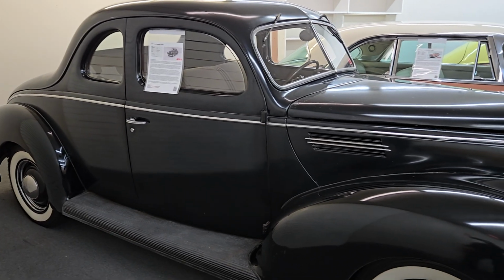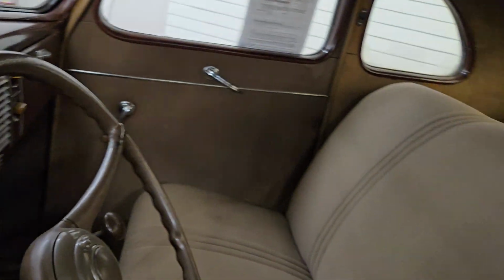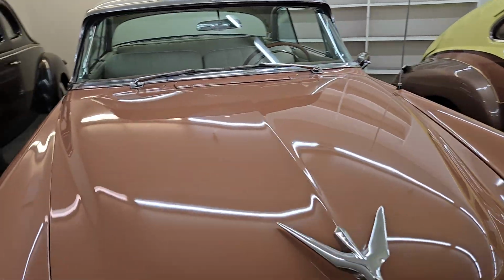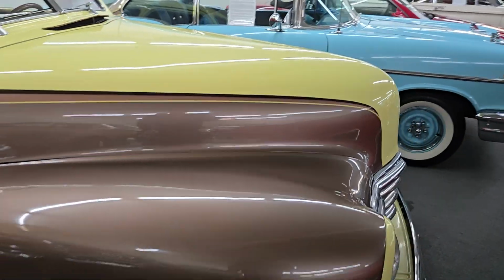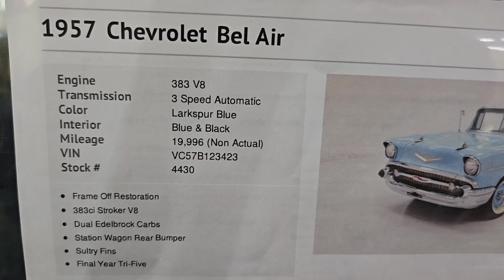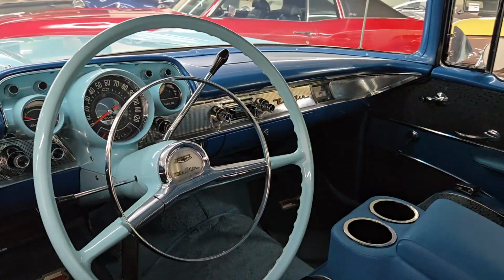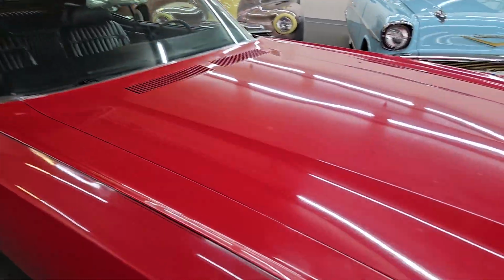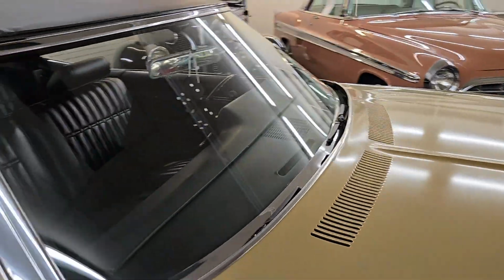Classic Cars 30's-70's Back Row Find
Back Row classic car list:
00:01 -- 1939 Ford Standard Coupe
00:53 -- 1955 Chrysler New Yorker Deluxe
02:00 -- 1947 Chevrolet Fleetline Aero sedan
03:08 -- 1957 Chevrolet Bel Air
04:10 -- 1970 Chevrolet Monte Carlo
05:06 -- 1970 Chevrolet Impala Convertible

The cars are located for sale at the Classic Auto Mall in Morgantown, PA